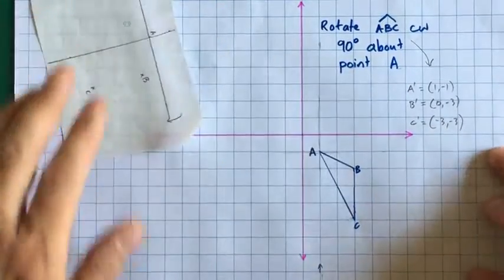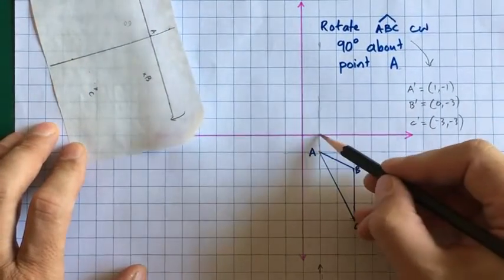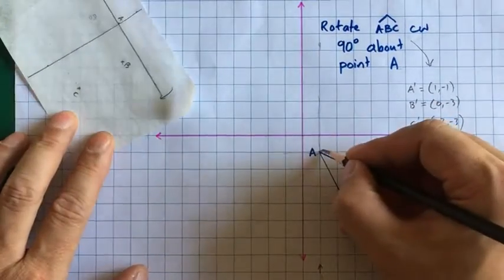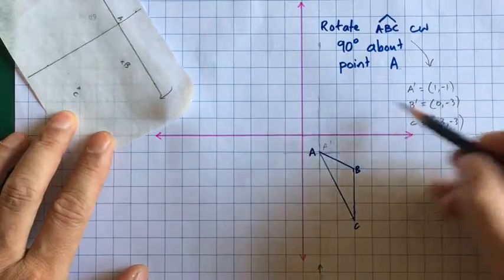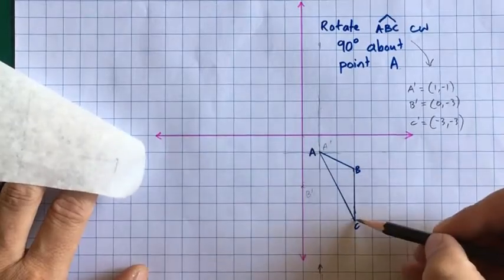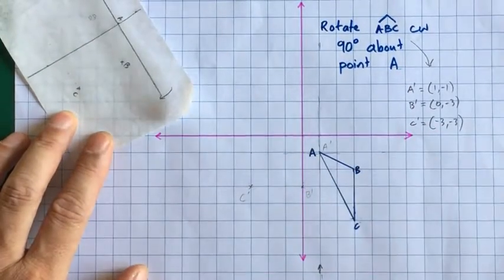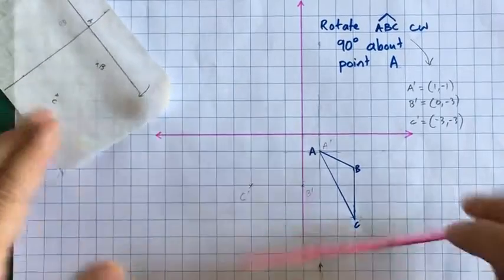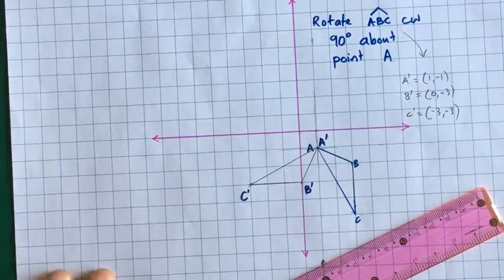ROTATIONS (rotating a shape 90 degrees CW about a given point)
Rotations made easy!  A simple TRANSFORMATIONS tutorial to show how to carry out accurate rotations.